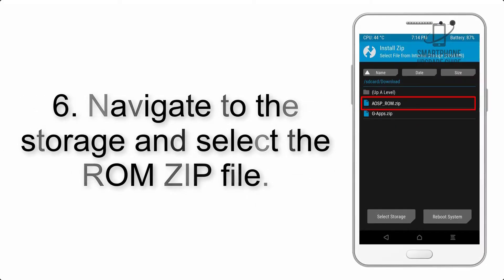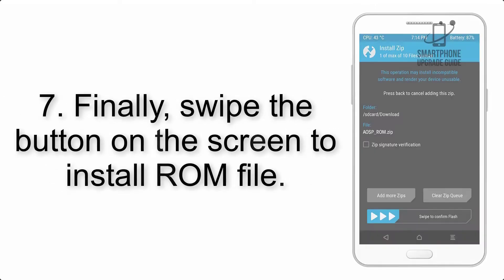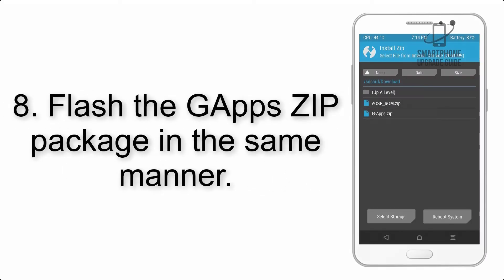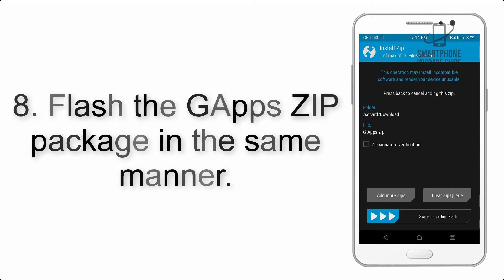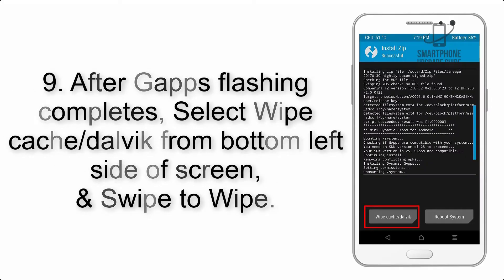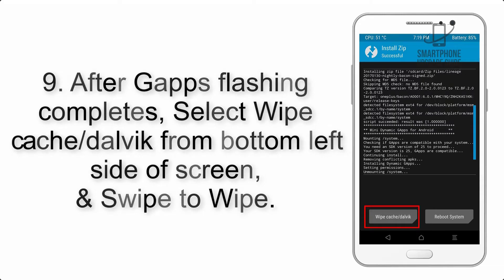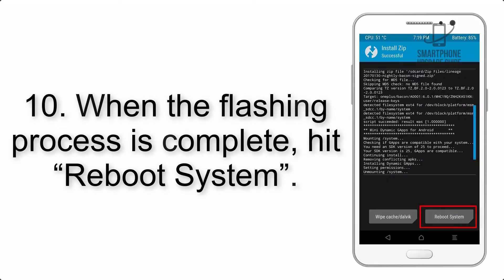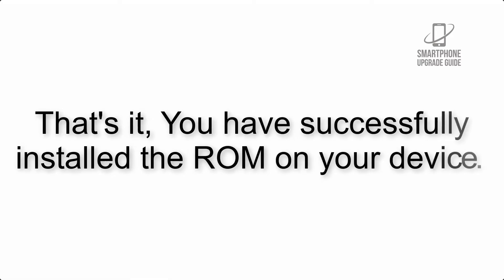Install Android 11 on Xiaomi Mi 9 (LineageOS 18.1) - How to Guide!